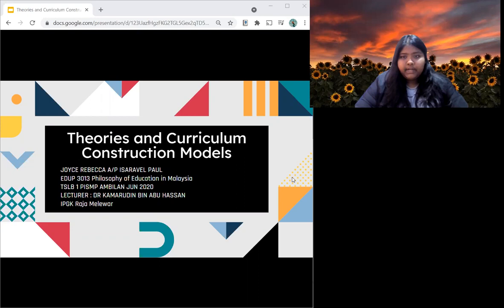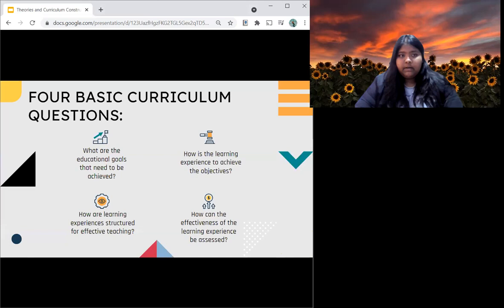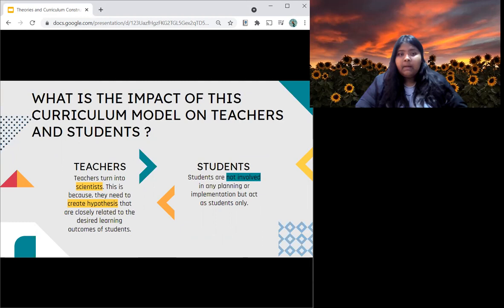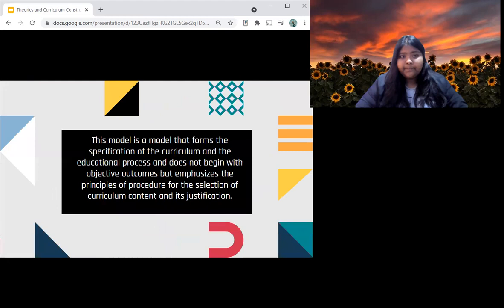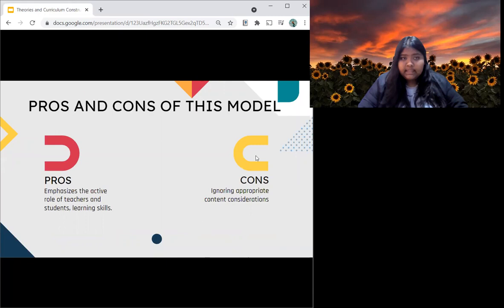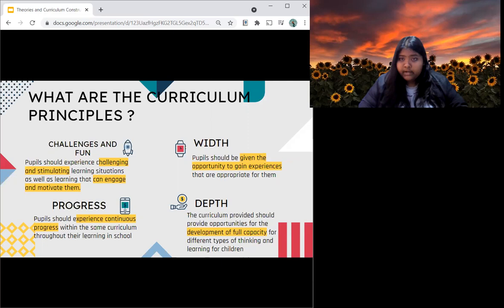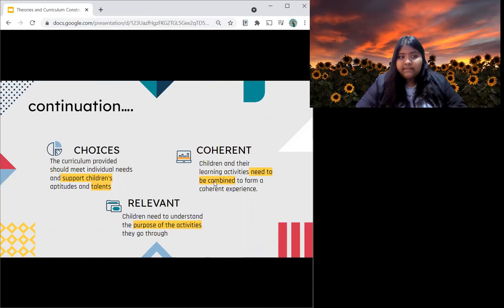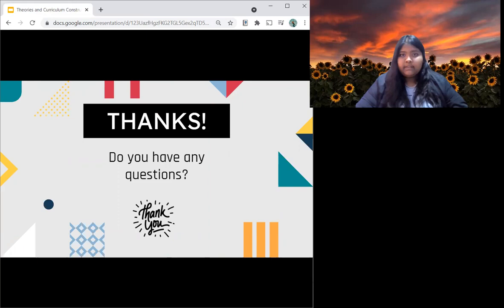EDUP 3013 PHYLOSOPHY OF EDUCATION IN MALAYSIA (TESL 1)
TOPIC 14 THEORIES AND CURRICULUM CONSTRUCTION MODELS
PRESENTER TESL 1: JOYCE REBECCA A/P ISARAVEL PAUL
IPGK RAJA MELEWAR PISMP TESL 1